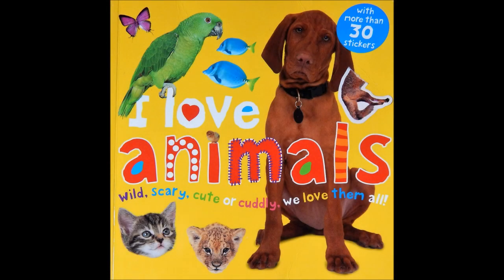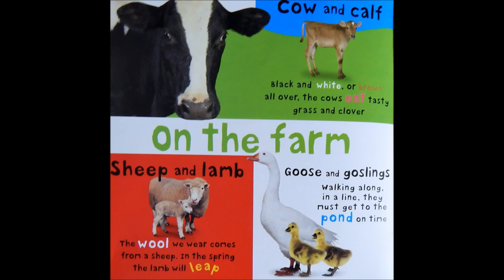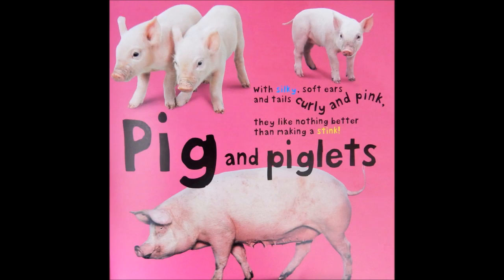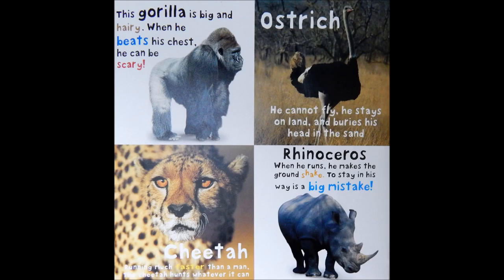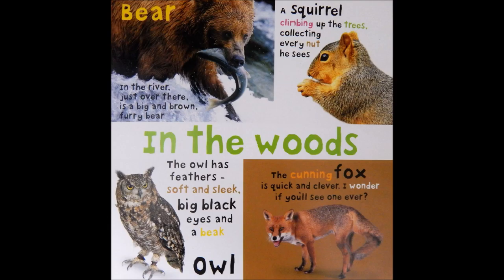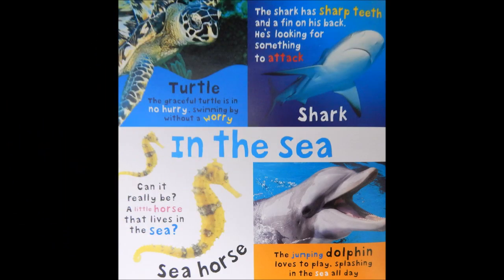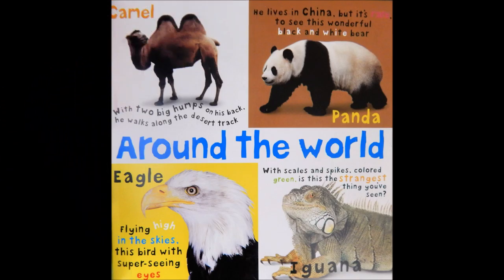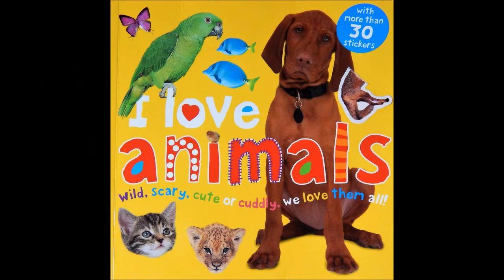I Love Animals Read Along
I Love Animals by Roger Priddy

Age Range: 2 - 5 years
Grade Level: Preschool - Kindergarten
Series: I Love
Paperback: 20 pages
Publisher: Priddy Books
Language: English

*All material is owned by the creators mentioned in this video.*